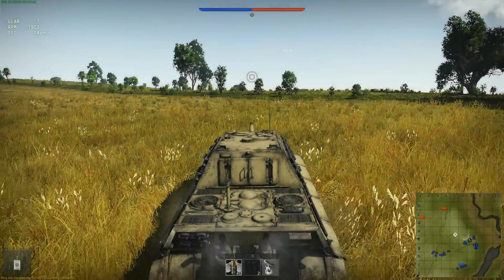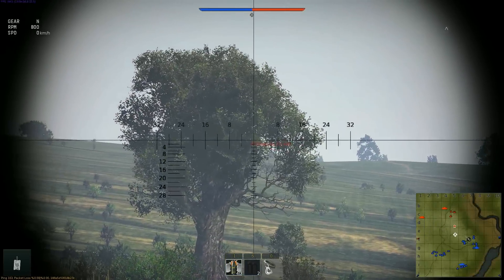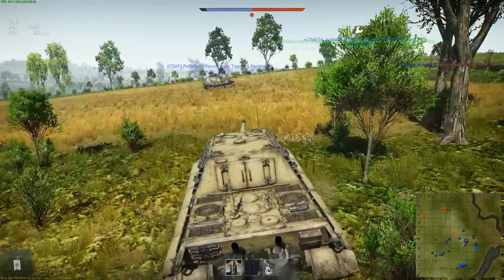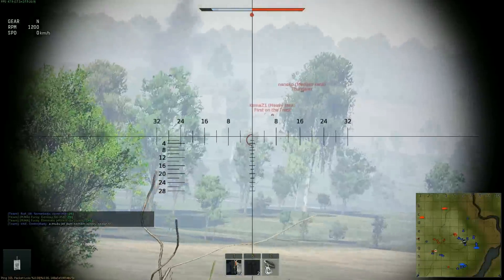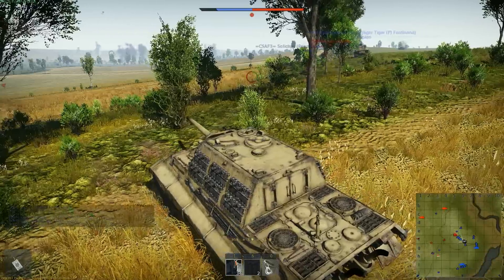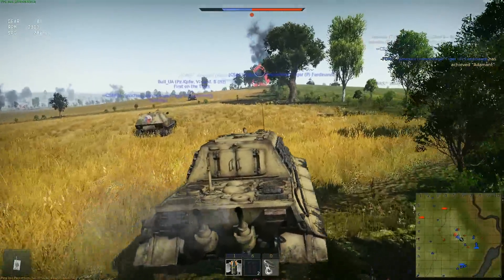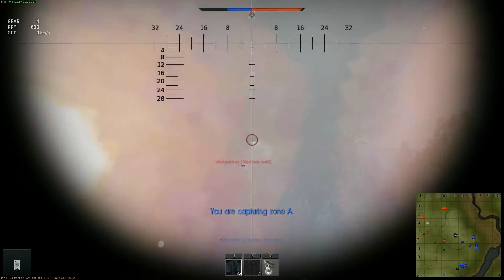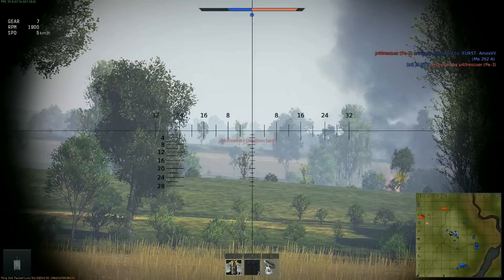Late War Germany Thoughts (War Thunder Ground Forces)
In this video i ramble on about what i think the addition of the Maus and other late war German machines will mean for rank 5.  Basically the Maus wont balance the table because its really just more of the same, but add in something like the Leo 1 and we might have some serious progress.